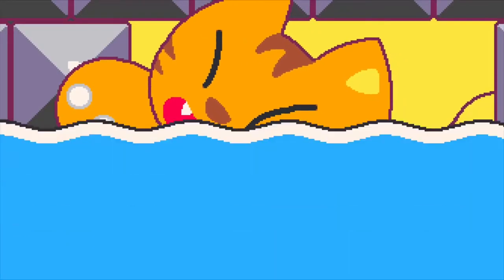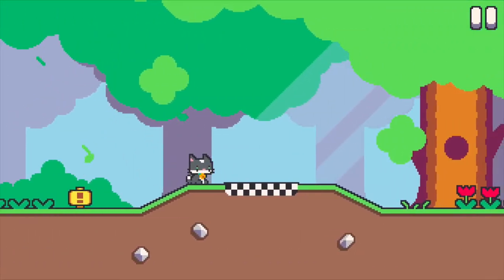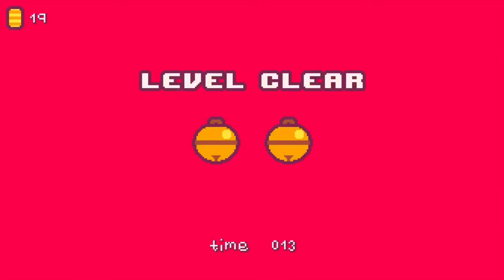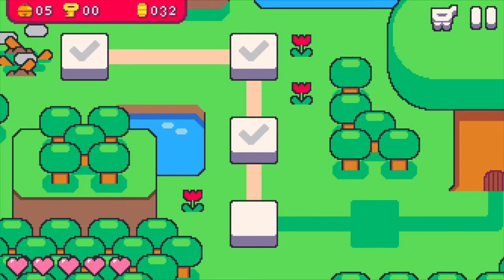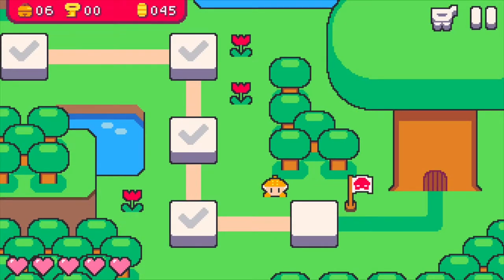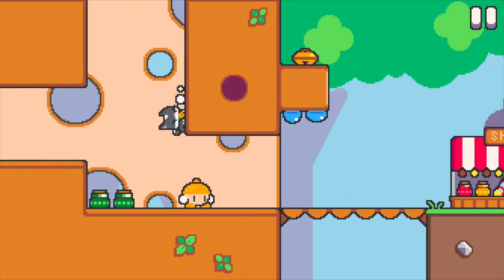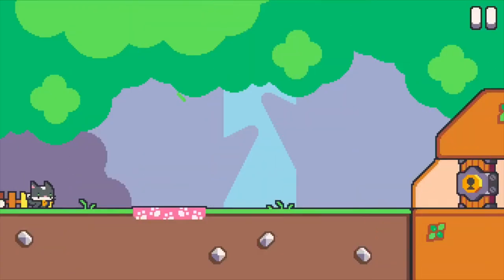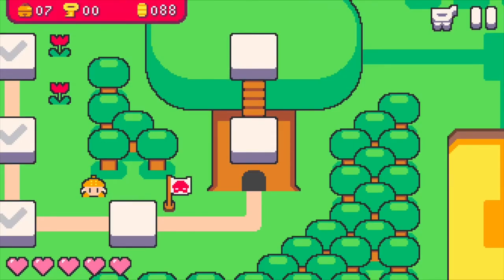Super Cat Tales (Part 1)